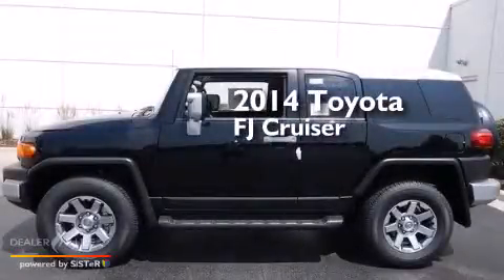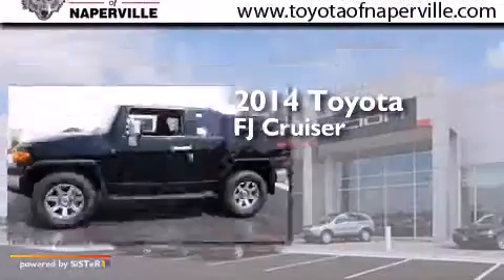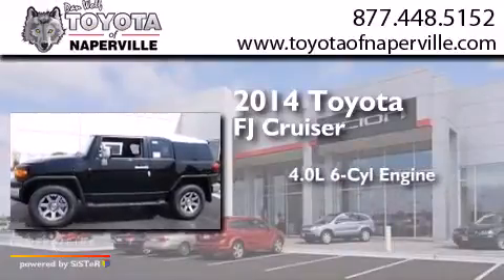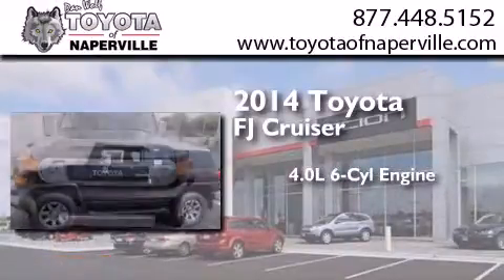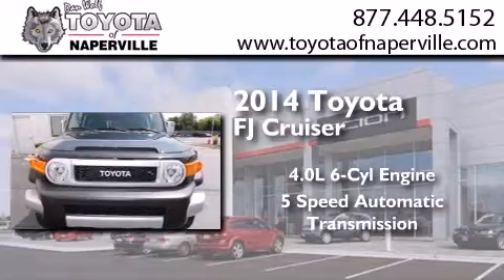2014 Toyota FJ Cruiser Napervillle IL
We have been honored to serve the Napervillle IL area , we promise that your experience at our dealership will exceed your expectations ! Year : 2014 Make : Toyota Model : FJ Cruiser Engine : 4.0l v6 dohc vvt-i 24v Trans . Napervillle , IL 60540